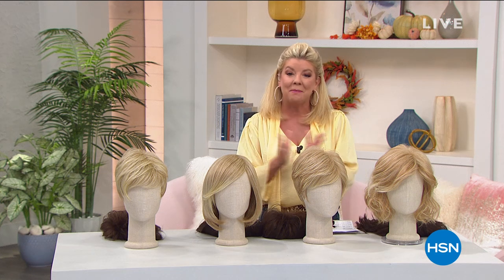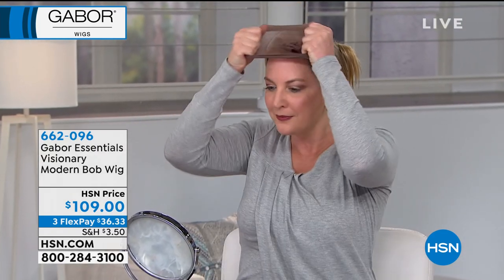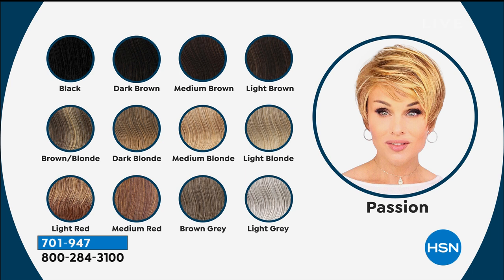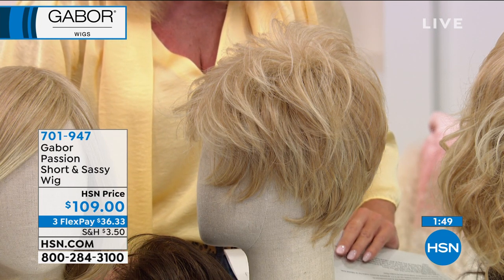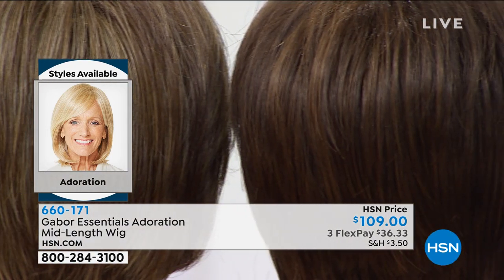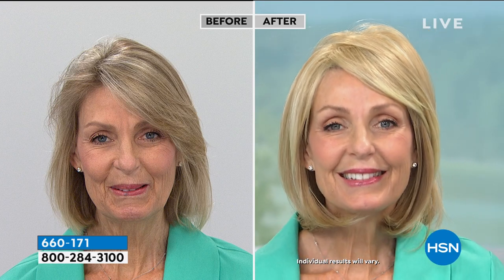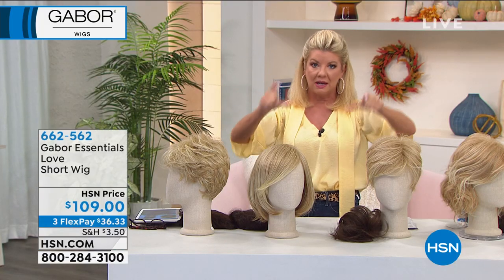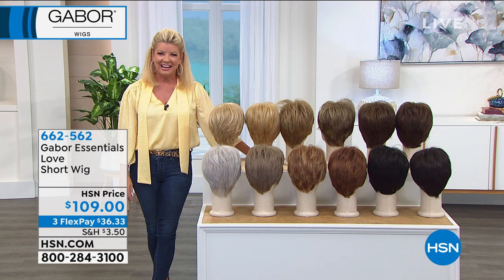HSN | Healthy You with Brett Chukerman 09.22.2020 - 04 PM